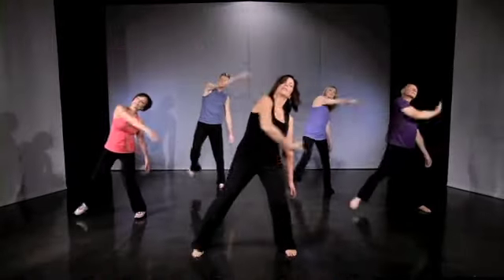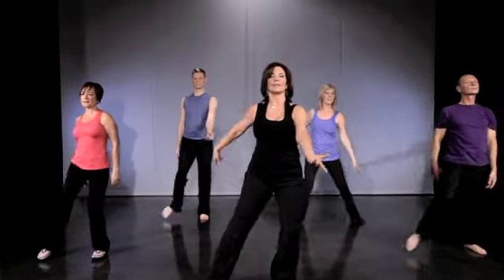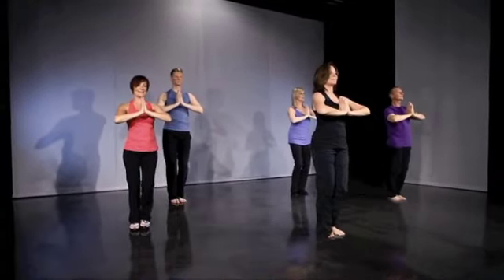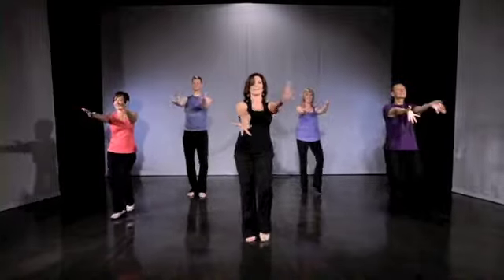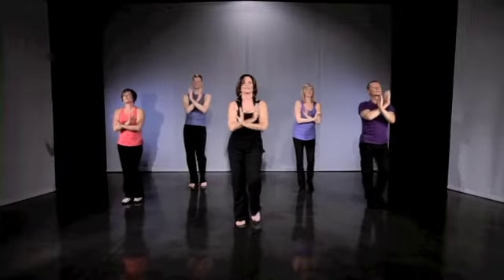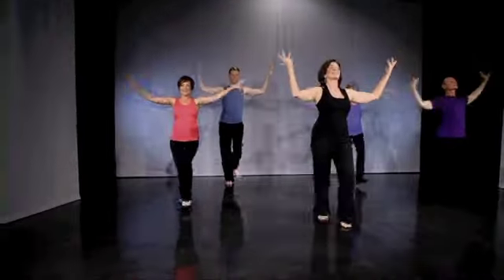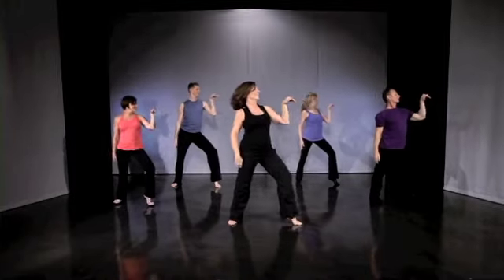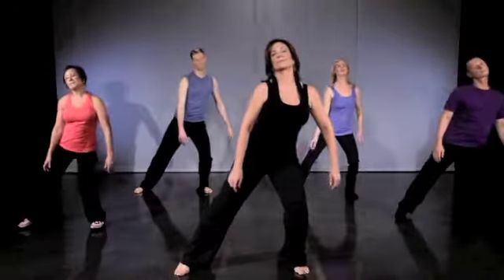Be Moved Bollywood